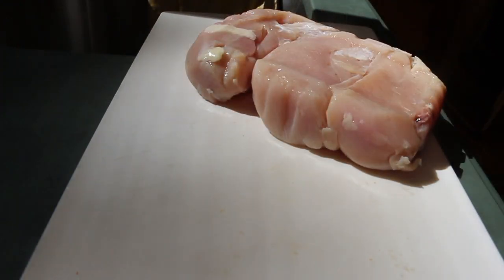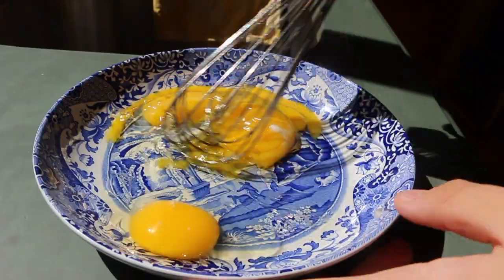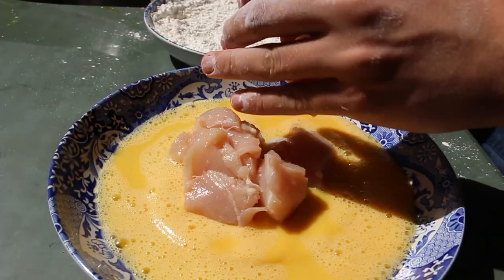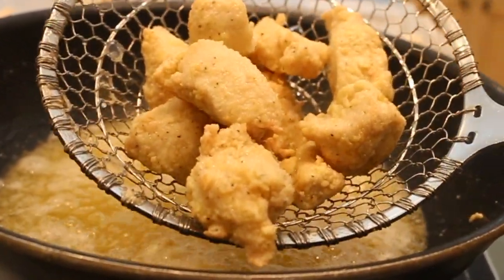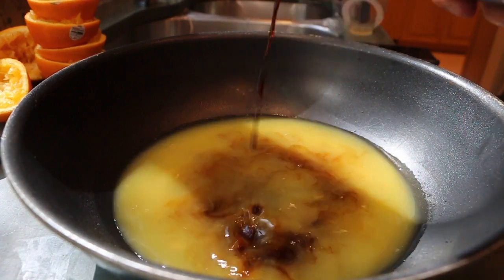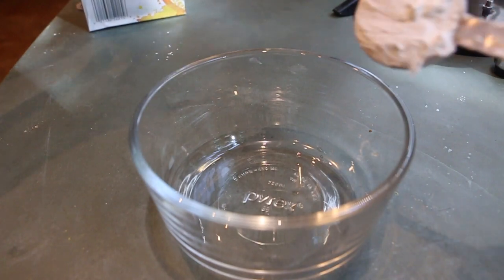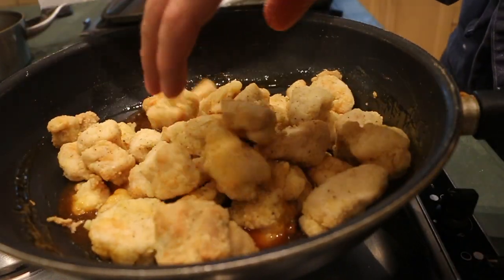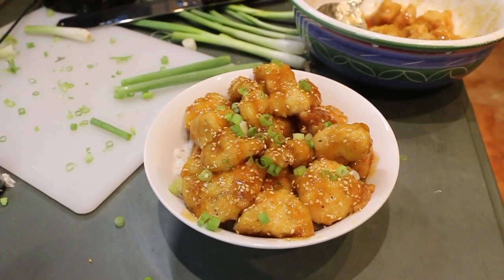HOMEMADE PANDA EXPRESS ORANGE CHICKEN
Today we're cooking up Panda Express...from scratch! Orange chicken is one of my favorite foods of all time, making this one of my favorite recipes of all time.
2 lbs boneless skinless chicken (thigh or breast)
1/3 cup flour
1/3 cup cornstarch
3 eggs
Spices (you can use whatever you'd like, this is what I used)
1 tsp garlic powder
2 tsp salt
1 tsp black pepper
1/2 tsp parika
1/2 tsp chili powder
1/2 tsp ground ginger

1 cup orange juice
1/2 cup sugar
2 tbsp rice vinegar
2 tbsp soy sauce
1/2 tsp ginger
1/2 tsp garlic powder
1 tbsp cornstarch
2 tbsp water

Hope you all get to try this recipe and have a great week! Peace out.

If you're reading this, comment "the orange chicken came before the egg"